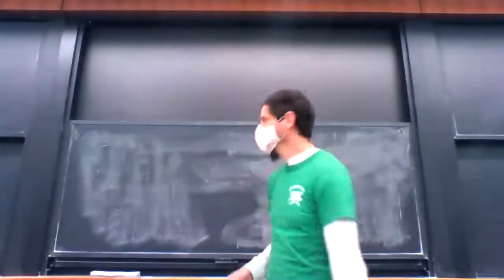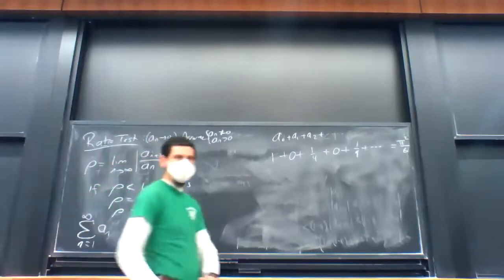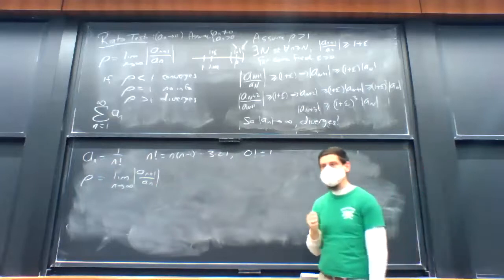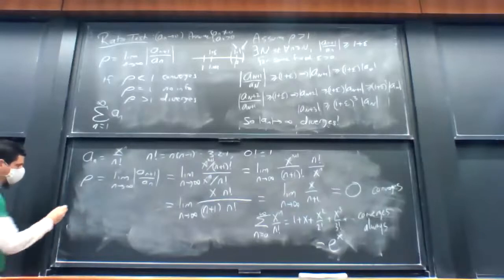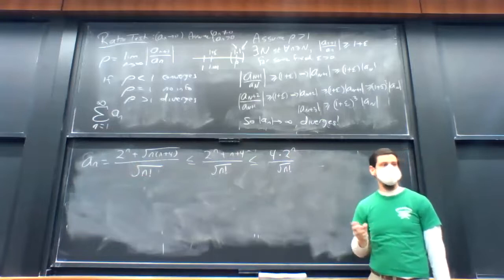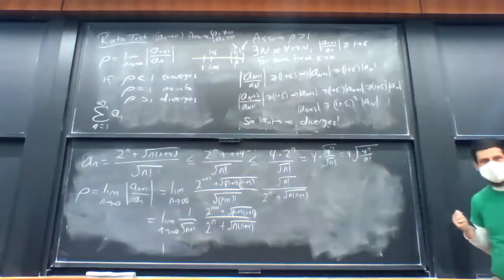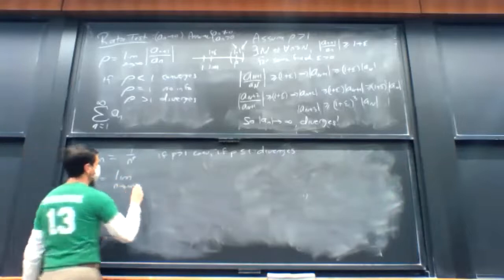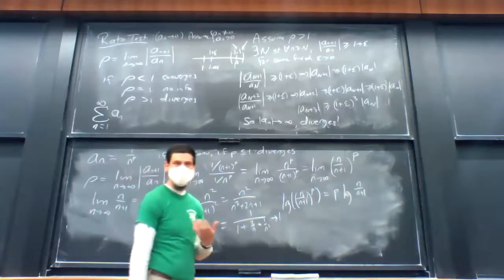150 02 2021 lec24 RatioTest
Steven Miller: Math 150: Spring 2021: Williams College: Section 2: Lecture 24: 26 April 2021: Ratio Test